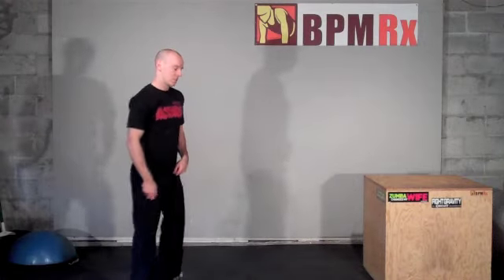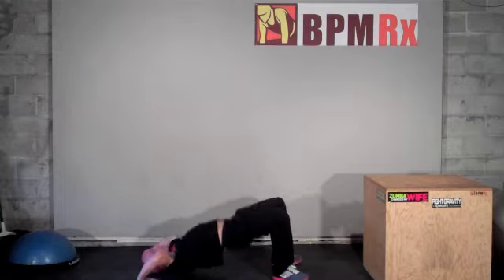MMA and Parkour Strength: bridging push-ups and backward wall walks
From the author of for twice weekly body-weight and free-weight workout postings.  In this video, Ben Musholt demonstrates 2 inverted exercises to develop shoulder and back strength.  These skills are great for mixed martial artists (MMA) and parkour traceurs.  The movements are a bridging push-up and a backward wall walk.